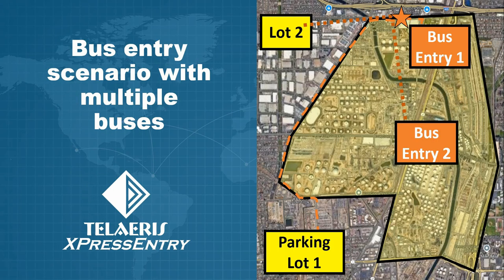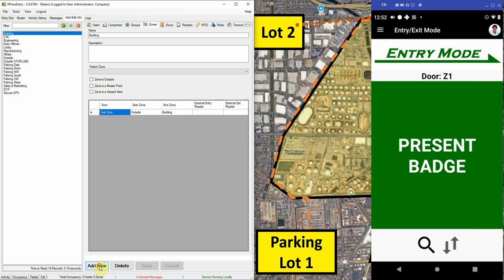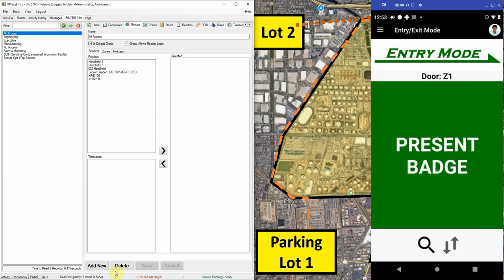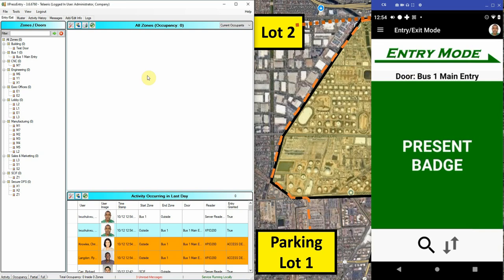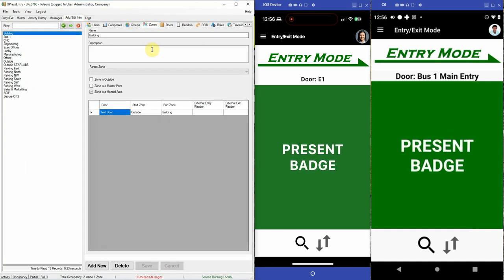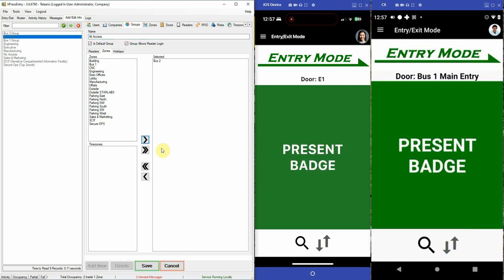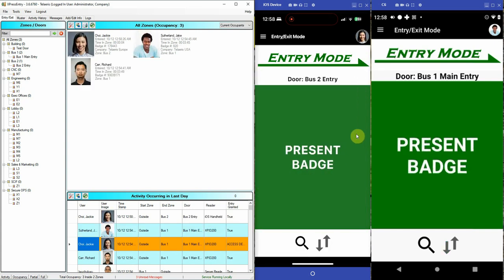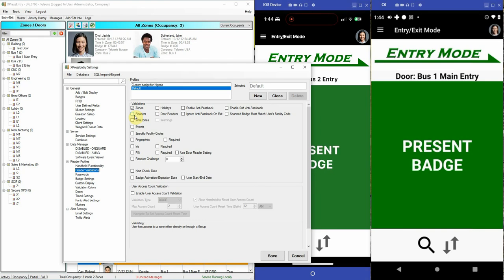Bus entry scenario with multiple buses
This Video Describes how to utilize XPressEntry devices for multiple bus shuttles. The video shows how to manage and utilize XPressEntry to apply access control at the entrance of each bus